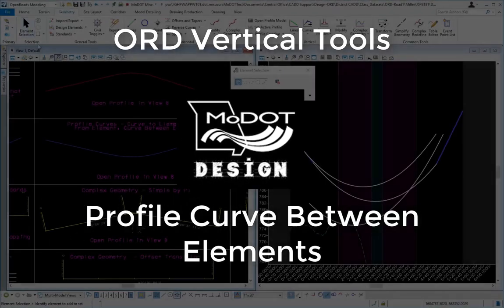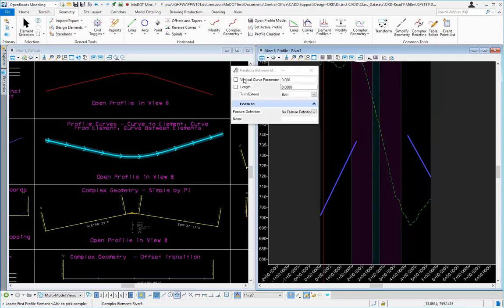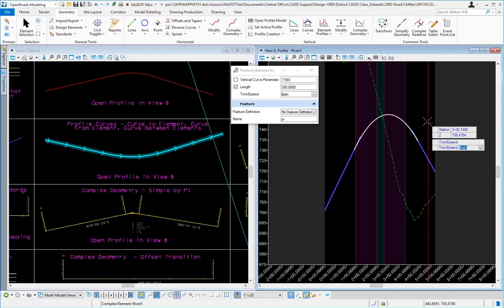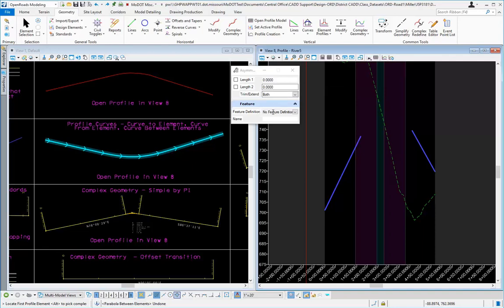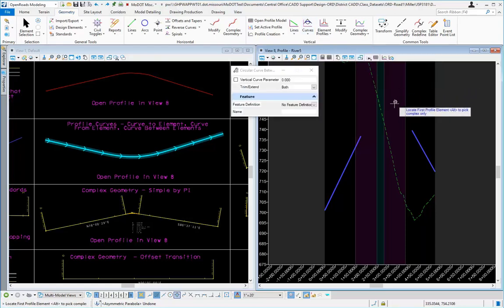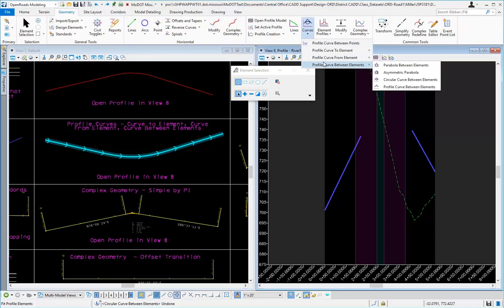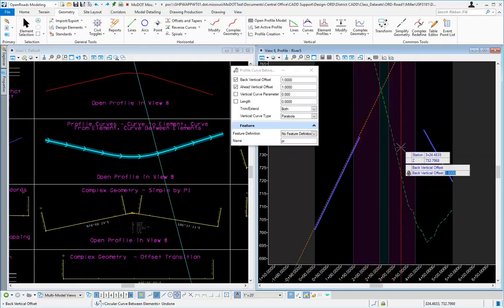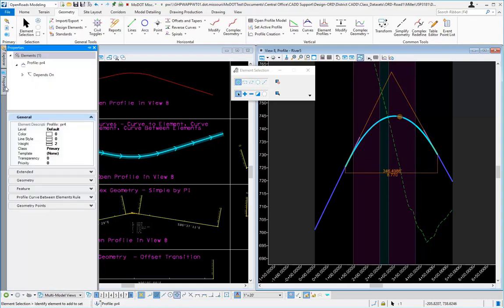ORD - Road 1 - Chapter 3 - Vertical Geometry 10 - Profile Curve Between Elements